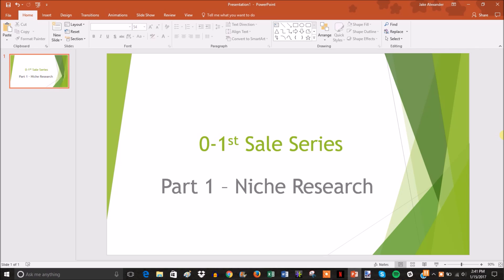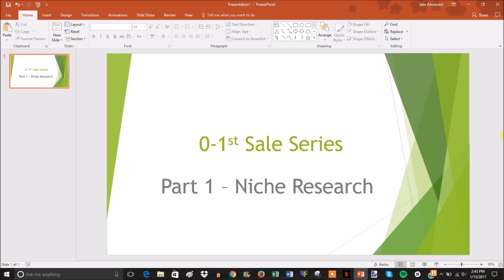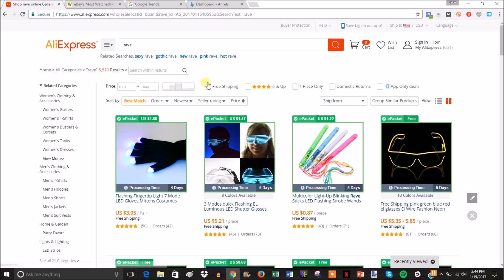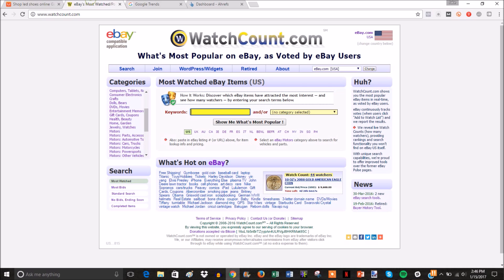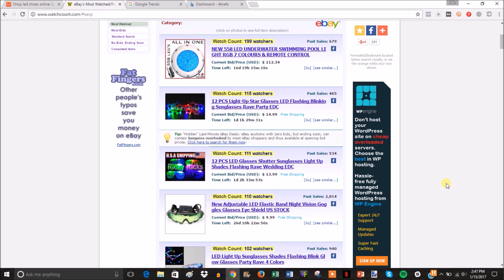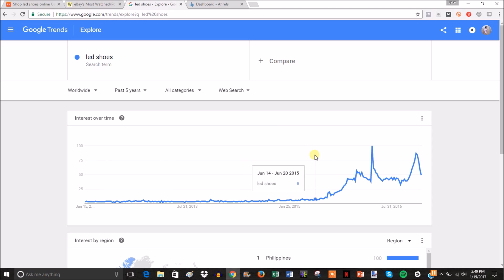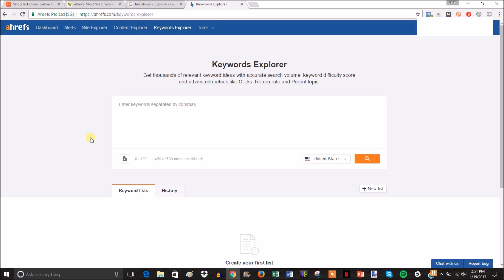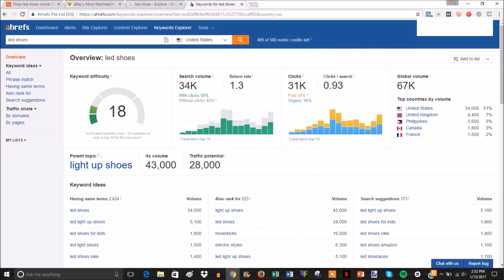Shopify Drop Shipping Tutorial - 0-1st Sale (Part 1 - Niche Research)